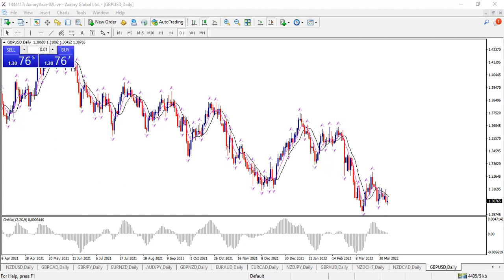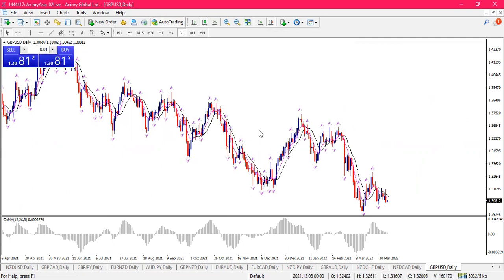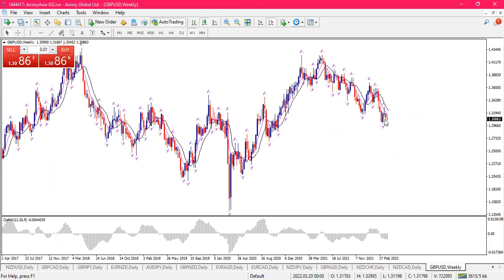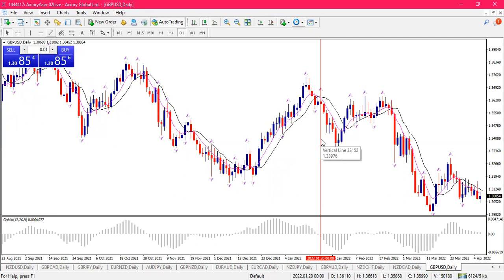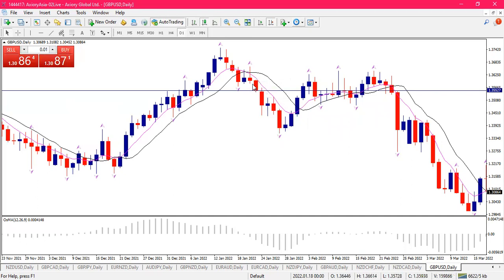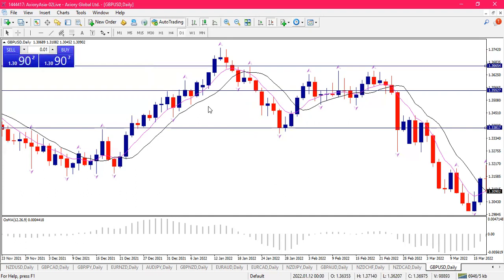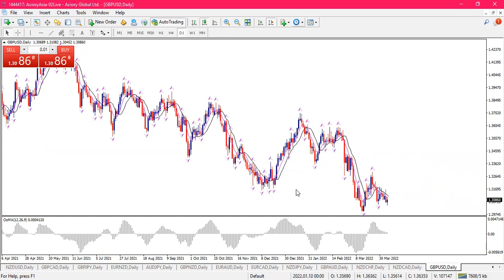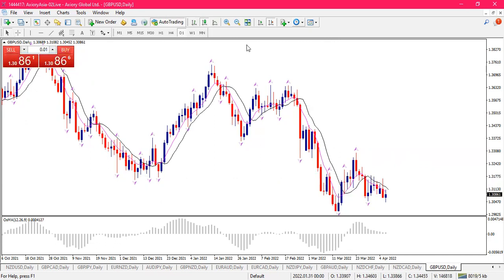My Simple Forex Trading Strategy For Swing Traders To Catch 1000s Of Pips Monthly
In this video, I reveal my simple forex trading strategy for swing traders.

This is a strategy I am actively using in my own live account and you can also test out and use if you are a swing trader.

Get 50% Bonus on deposit here When You Open An Account With Axiory Broker